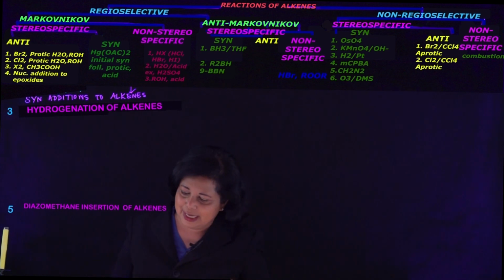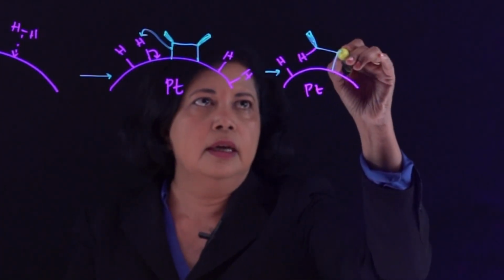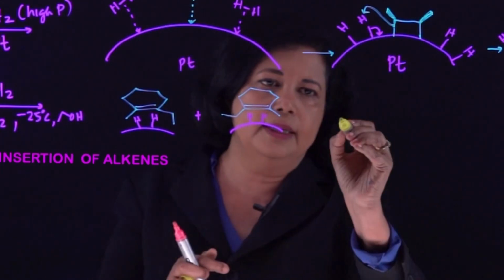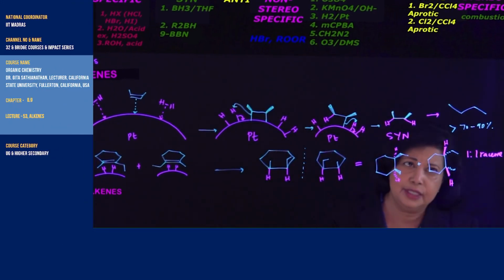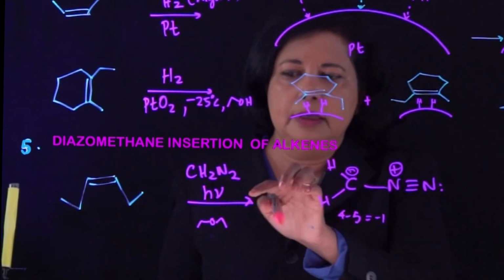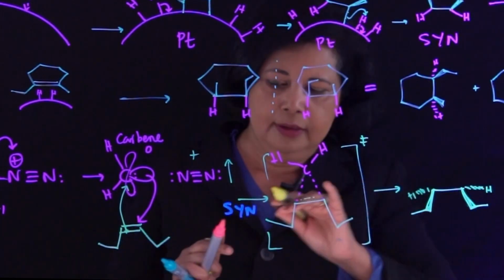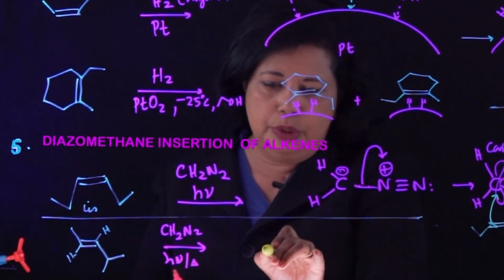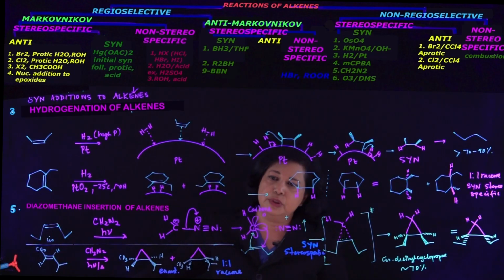ALKENES ch32sp swayamprabha